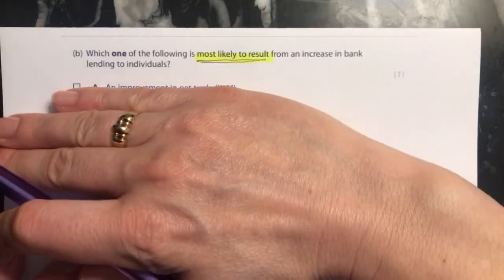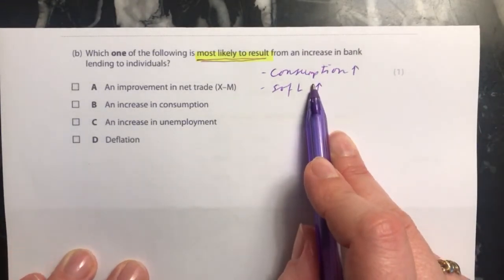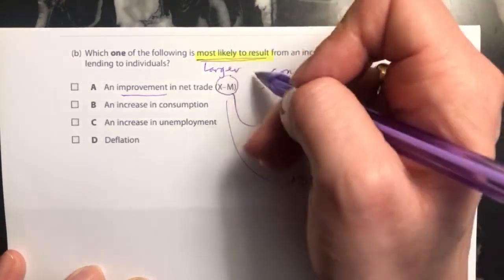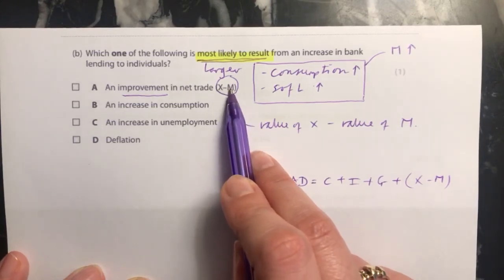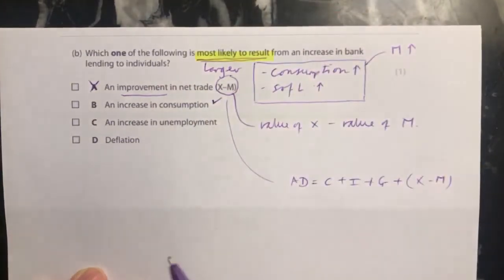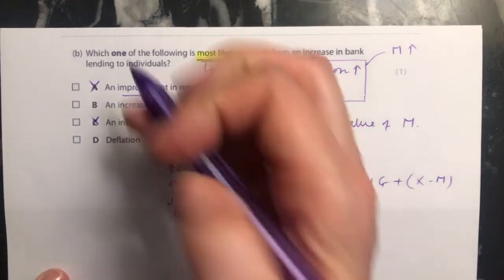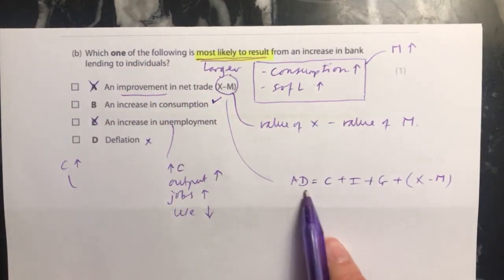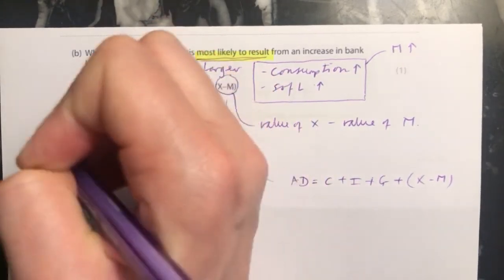MCQ - consequences of an increase in lending to consumers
Explaining the consequences of increased bank lending to consumers plus how to answer the multiple-choice question